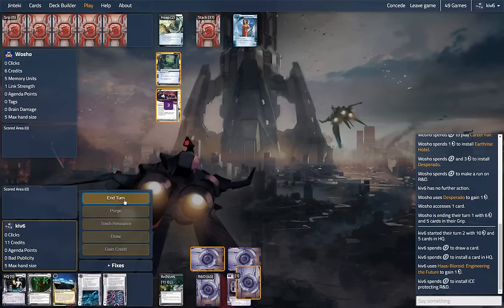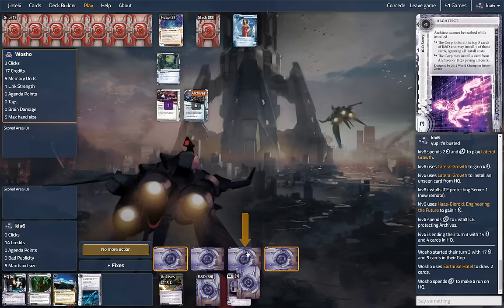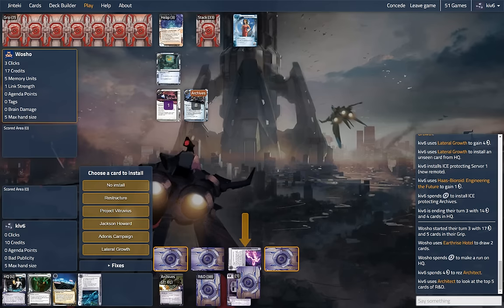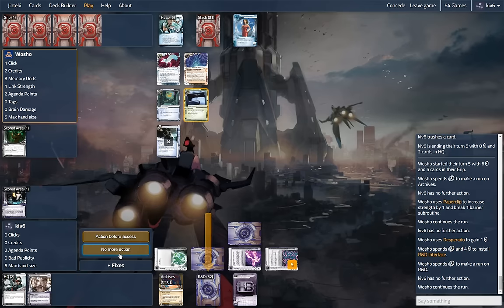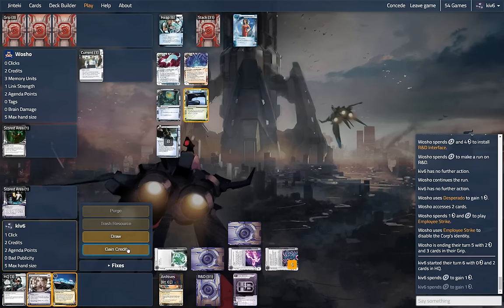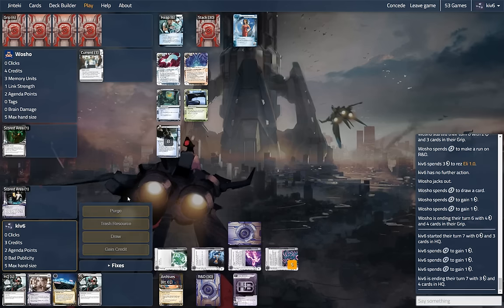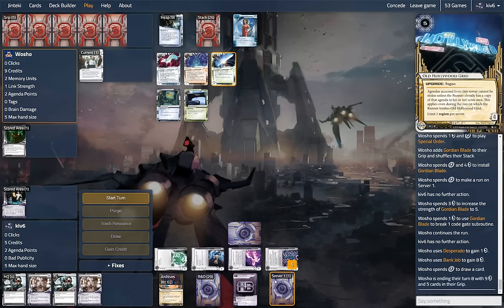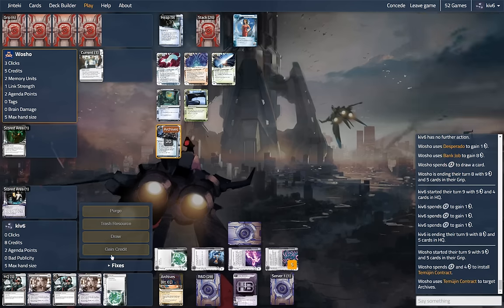kiv (HB Holly Grid) vs wosho (Temujin Andy)